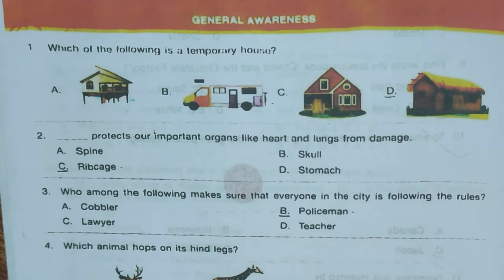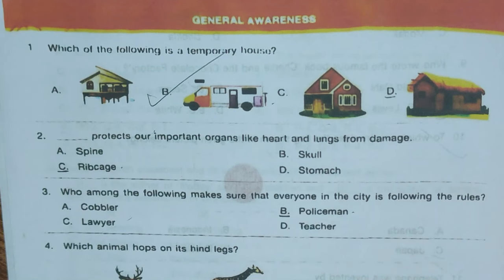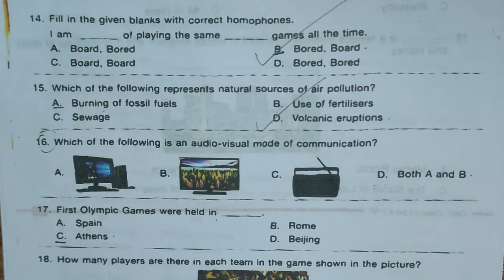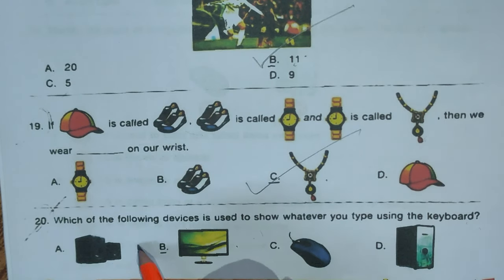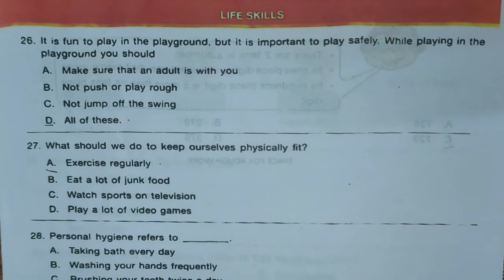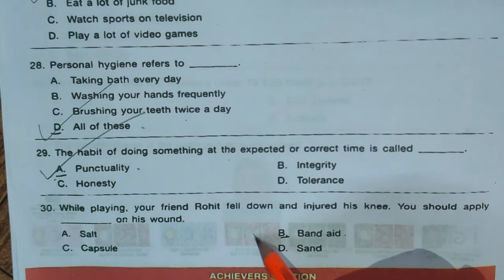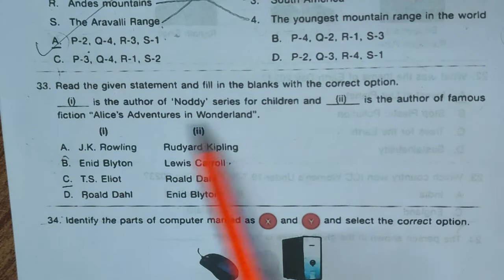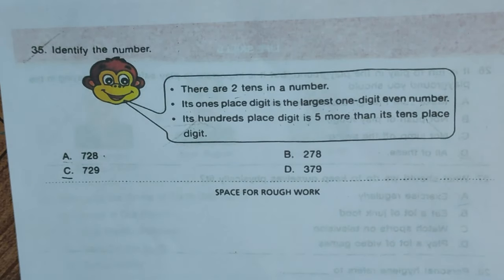favfive | SOF IGKO Class 2 2023-2024 Set A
This session will help you to practice generalknowledgequestions. Student participating in sof igko can practice form these previous years questions.